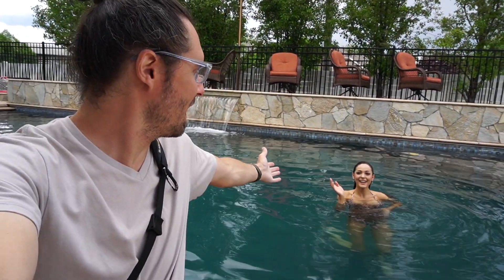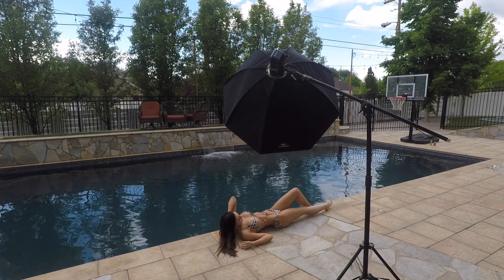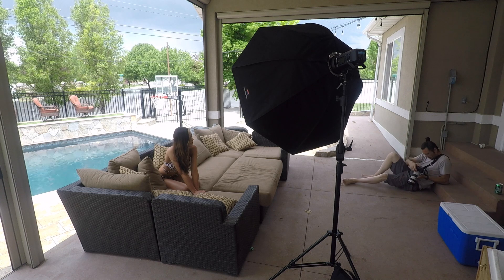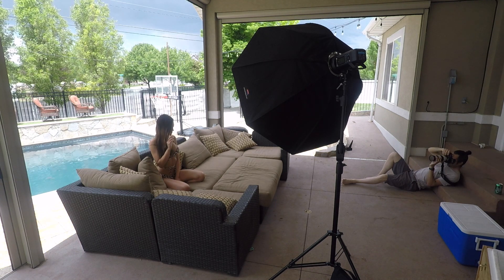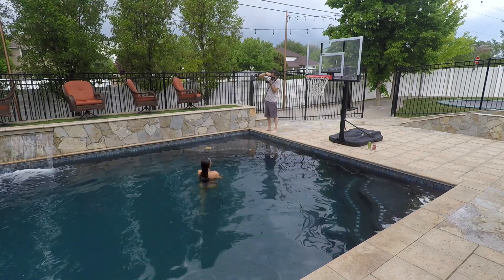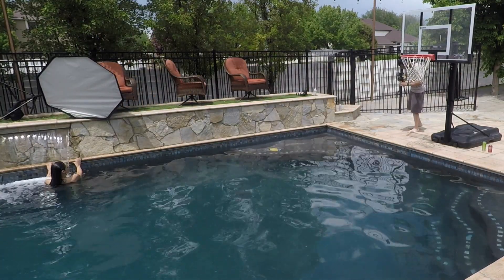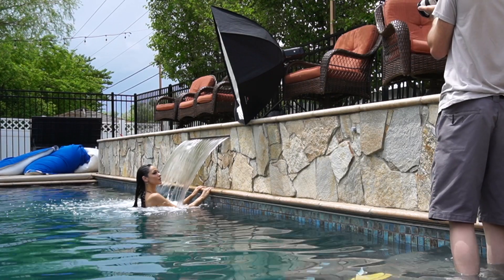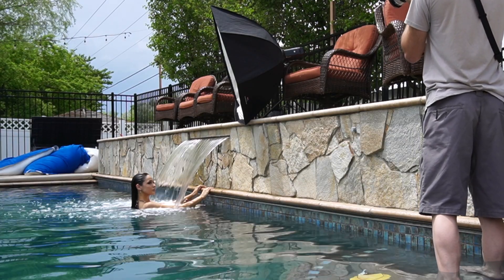Simple Lighting Swimming Pool Photoshoot | One Light Setup | Outdoor Flash Photography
I’m shooting in a backyard swimming pool. We’re shooting in the afternoon so the sun is overhead giving us quite a bit of harsh overhead light. Luckily there are some clouds that roll in here and there to help soften the light up a bit. I also brought my Godox AD400 Pro studio strobe to with a large octabox to ad a bit of light on out model. I hope you find some of these light setups helpful.

Model is tagged on my Instagram
Instagram.com/austinlindsay